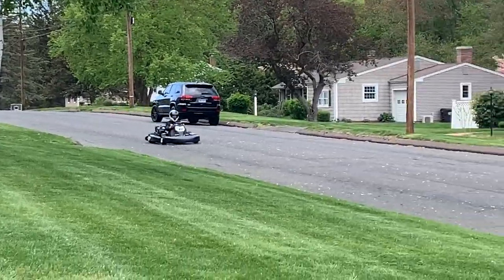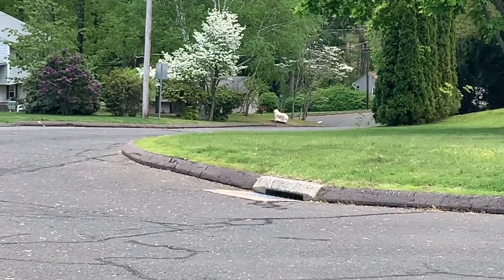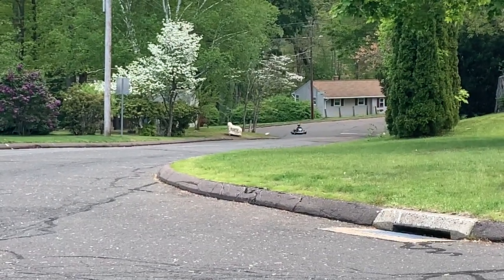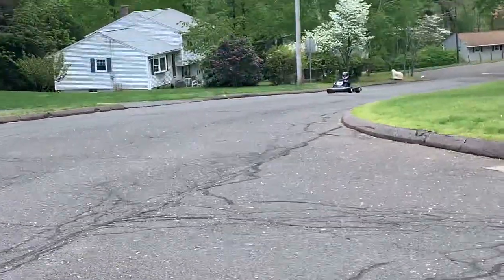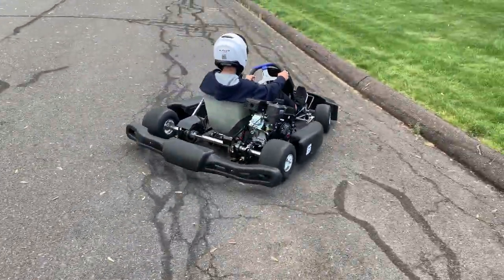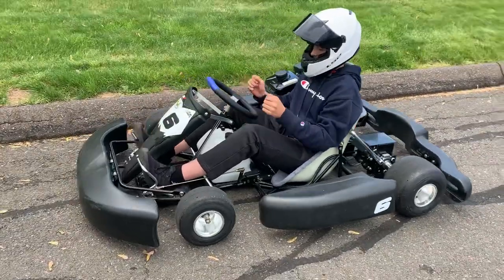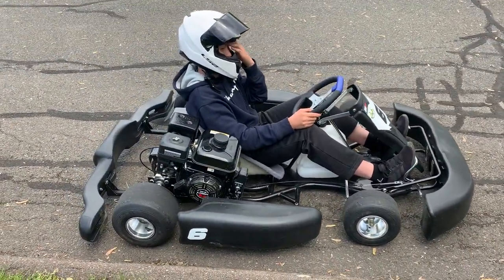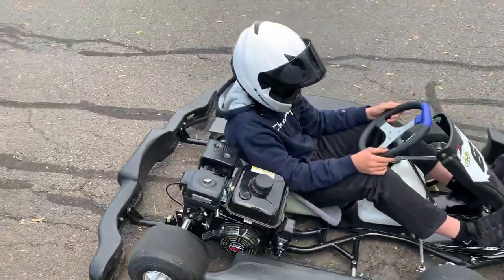Test ride on Touch and Go (TAG) adult racing go kart.